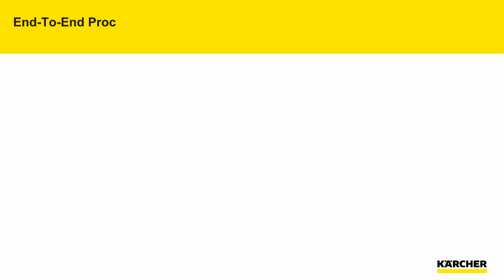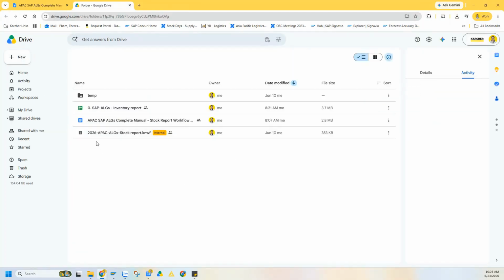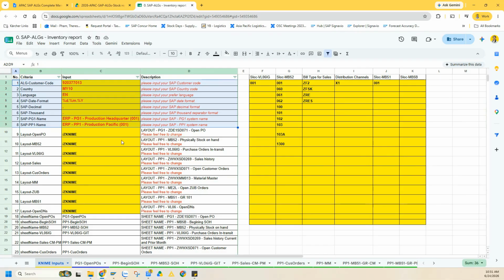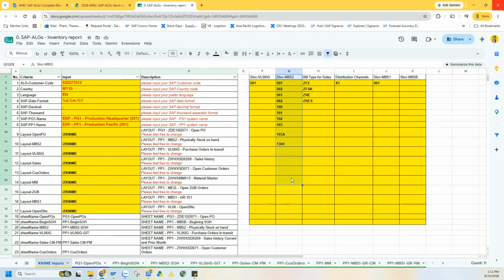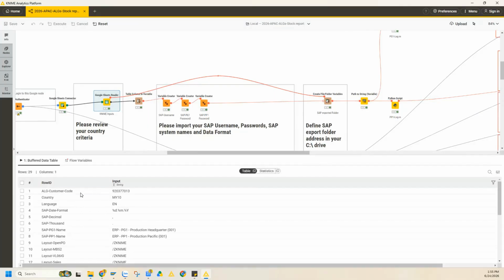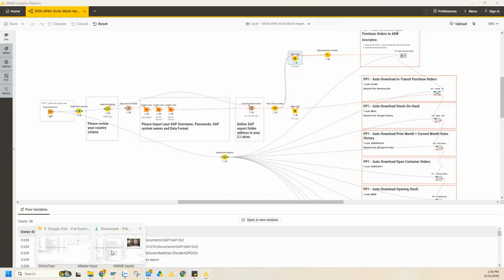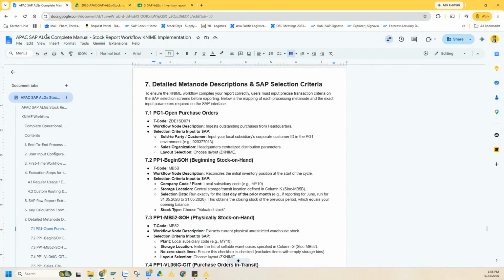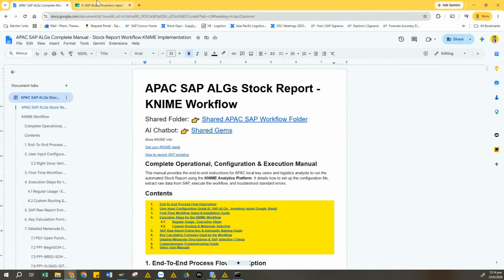KNIME - APAC SAP ALGs - Stock reports - Introduction